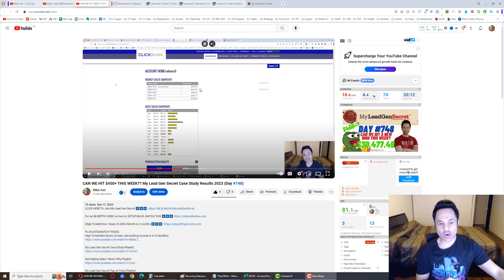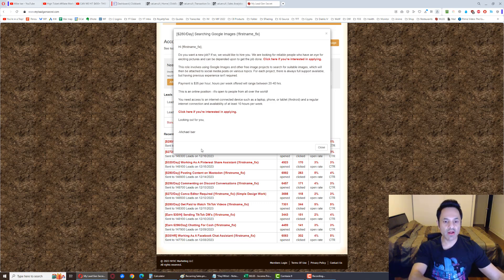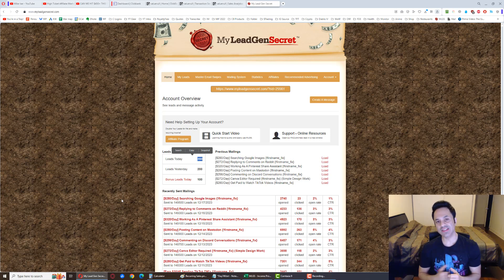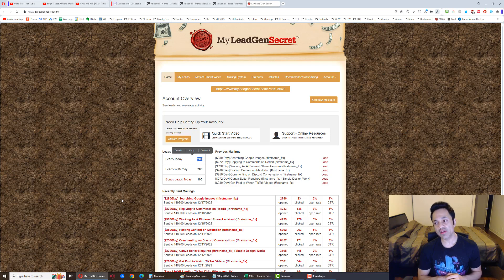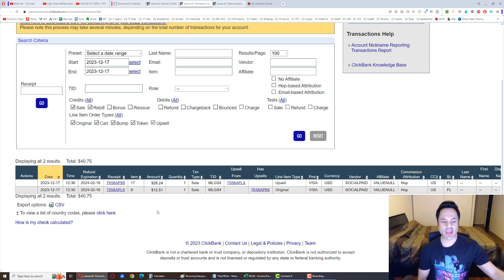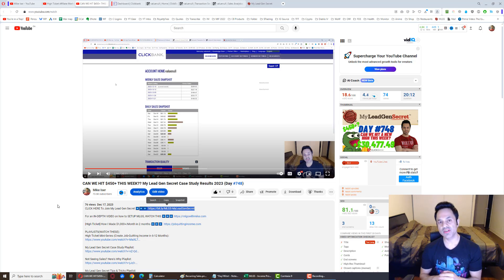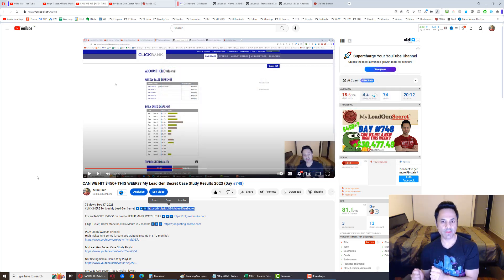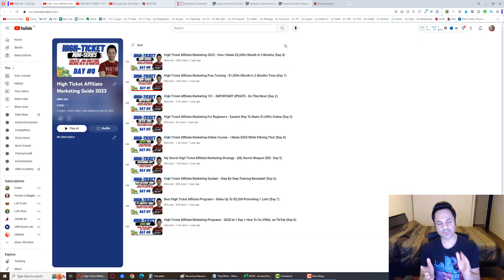CAN WE HIT $450+ THIS WEEK?? My Lead Gen Secret Case Study Results 2023 (Day #749)